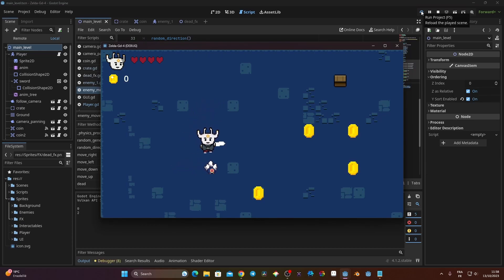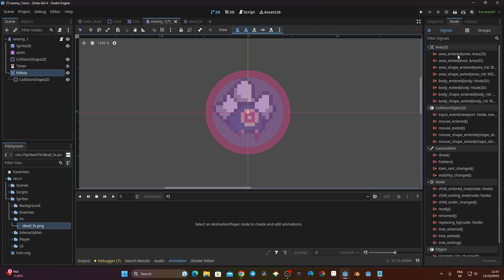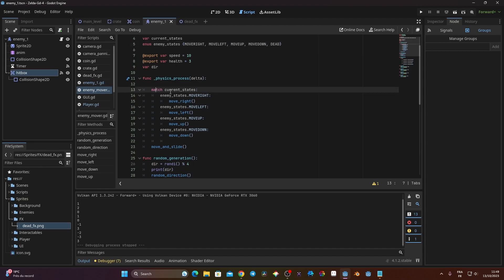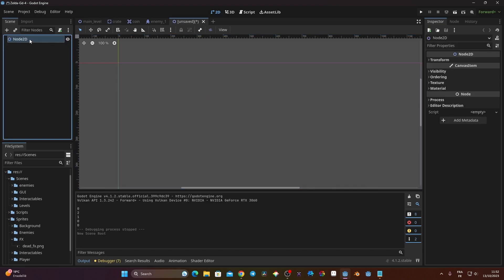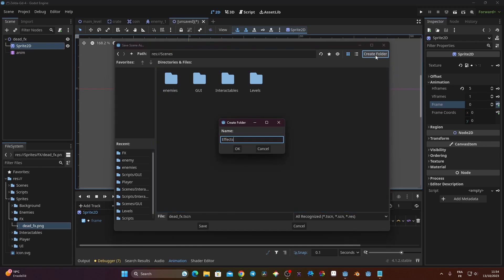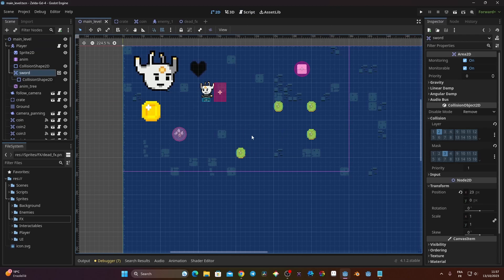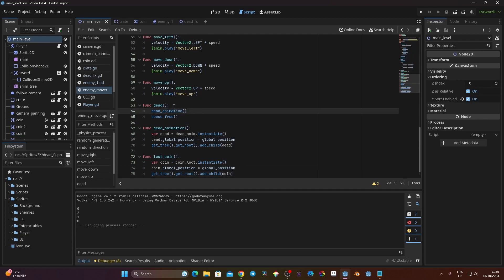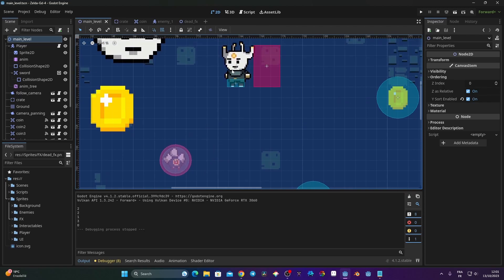Killing the enemy and looting coin in Godot 4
In this video we gonna kill our enemy, play a dead animation and instance a coin when he dies, using Godot 4 .

Timeline
00:00 Introduction
00:29 Start
00:38 Adding the hitbox of my enemy
01:31 Setting the right layer to my enemy hitbox
01:55 Connect the signal of my area
02:21 Removing health point to our enemy
02:44 Removing health point ONLY when colliding with the sword
03:48 Killing the enemy when he has no health point
03:58 Creating our dead state
04:31 Creating the dead function
06:06 Creating a dead fx animation
07:58 Save my dead fx scene
08:15 Instancing my dead fx when my enemy die
09:08 Create a function to instance my dead animation
11:18 Looting a coin when the enemy dies
13:29 Fixing the size of the collision shape of my coins